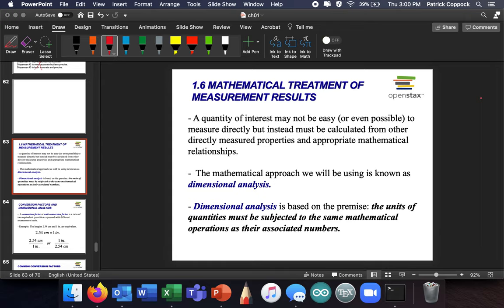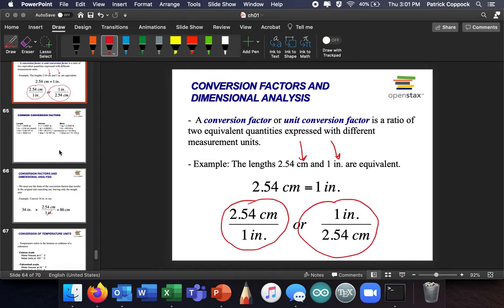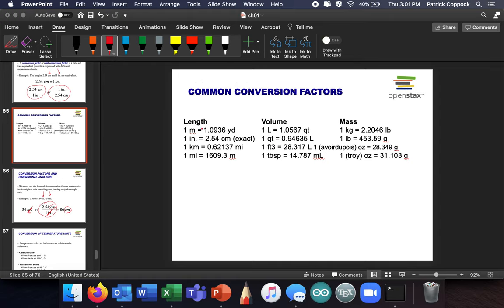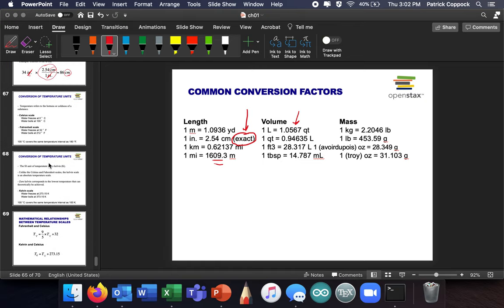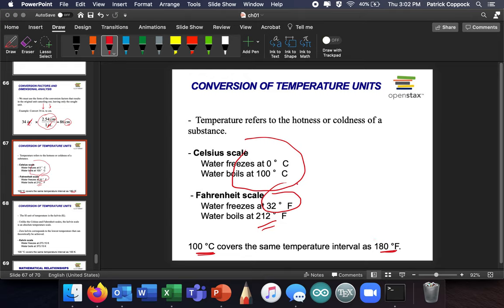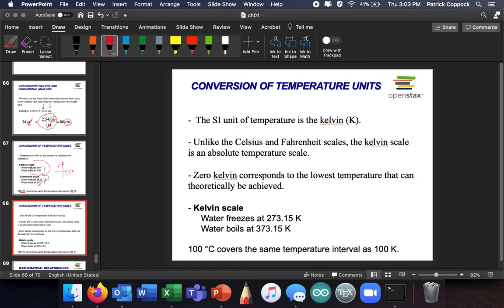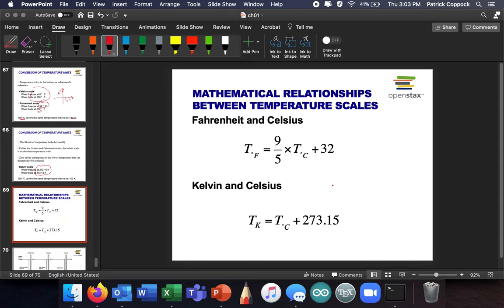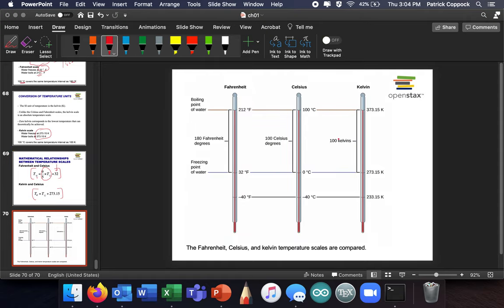Mathematical Treatment of Measurement Results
A brief introduction to the Mathematical Treatment of Measurement Results